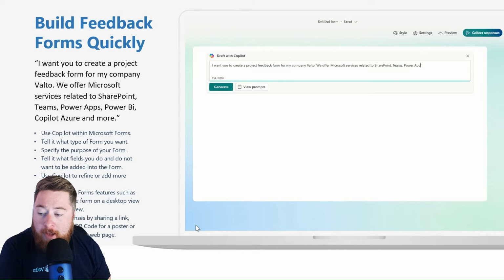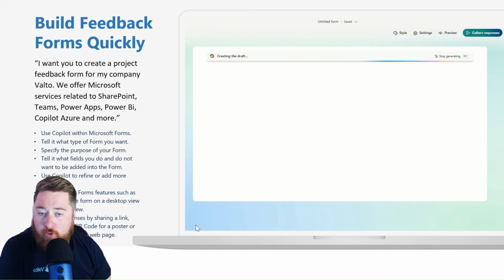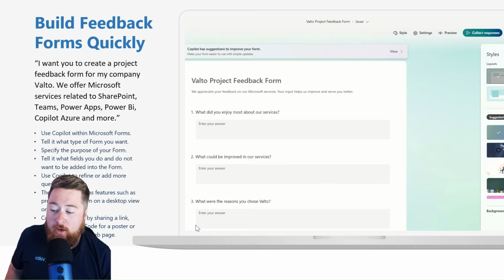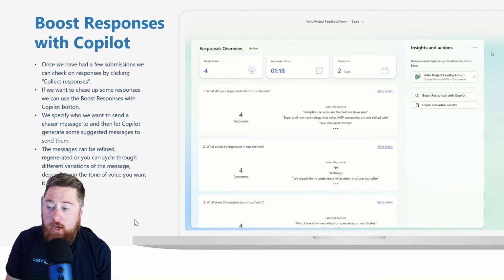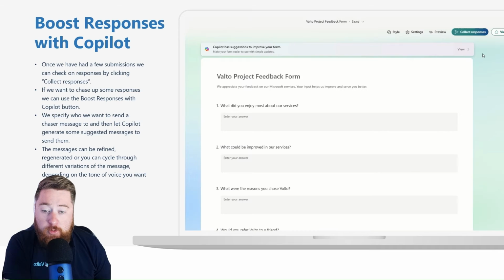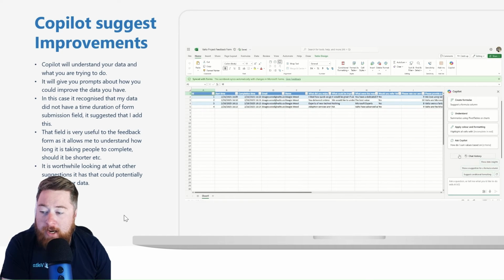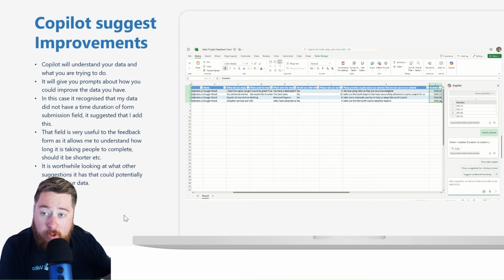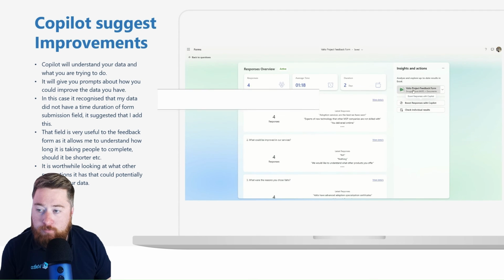Microsoft Copilot Hacks For Better Microsoft Forms!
Unlock the full potential of Microsoft Forms with Microsoft Copilot in this step-by-step Microsoft Copilot tutorial! Whether you're a teacher, business professional, or just diving into the world of Microsoft 365, this video will show you how to supercharge your forms using the latest AI-powered features in Microsoft 365 Copilot.

🧠 Learn how to:

Use Microsoft Copilot tips to generate questions automatically

Streamline form creation with Copilot tutorial walkthroughs

Explore Microsoft Forms new features to boost productivity

Create quizzes using Microsoft Forms quiz options

Enhance classroom engagement with Microsoft Forms for teachers

In this Microsoft Forms tutorial, we’ll walk through how to use Microsoft Copilot with Microsoft Forms, uncover hidden Microsoft Forms tips and tricks, and even show how Copilot integrates across tools like Microsoft Teams, Microsoft Loop, and Microsoft Office.

✨ Whether you're learning how to use Microsoft Forms for the first time or you’re a seasoned user looking to explore Microsoft Forms Copilot, this is your go-to guide for smarter, faster form building in Microsoft 365.

00:00 Microsoft Copilot Examples
00:52 Build Microsoft forms with Copilot
91:53 Edit Microsoft Forms
03:42 Sharing Microsoft Forms
04:06 Boost responses with Copilot
05:13 Free Copilot Assessment
05:54 Copilot Suggest Improvements
08:16 Contact Us